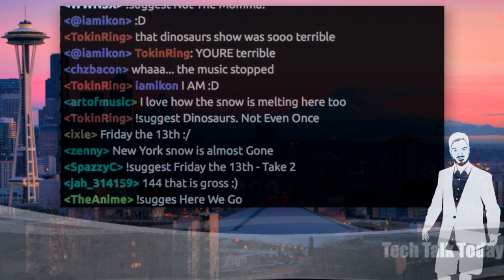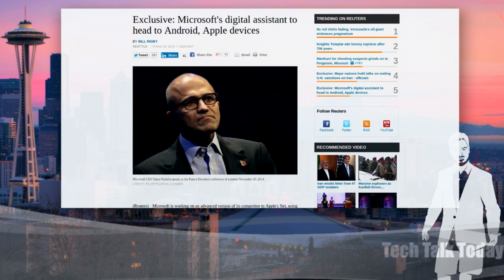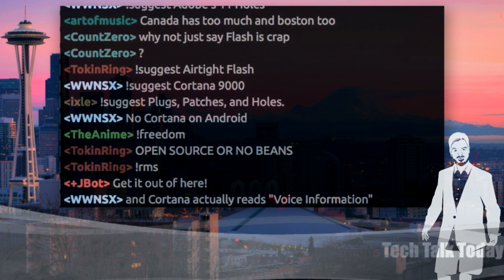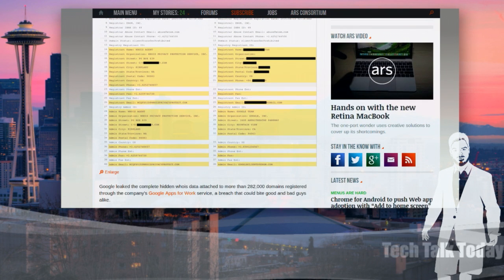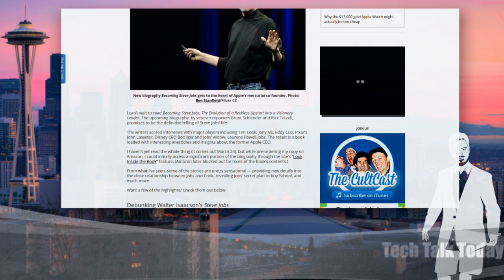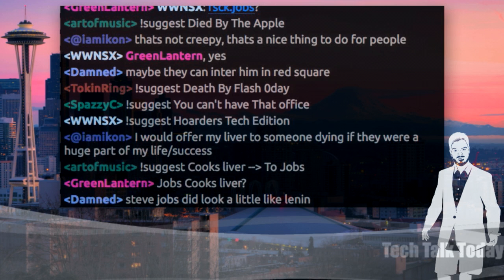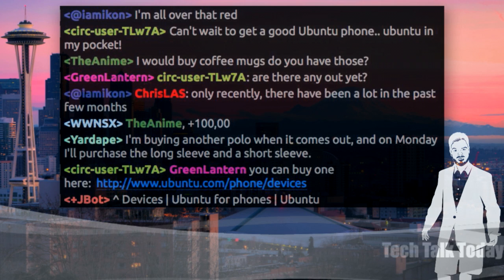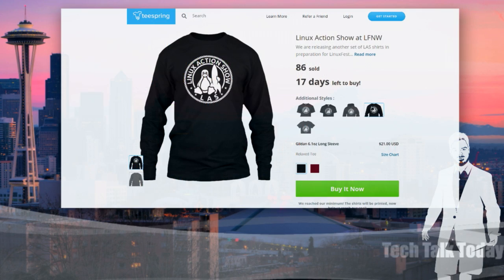RIP Nexus 5 | Tech Talk Today 144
Some critical security news, then Microsoft expands Cortona, Apple is a little creepy, Google ends sales on the Nexus 5 & much more!